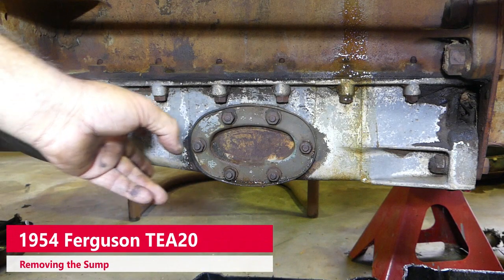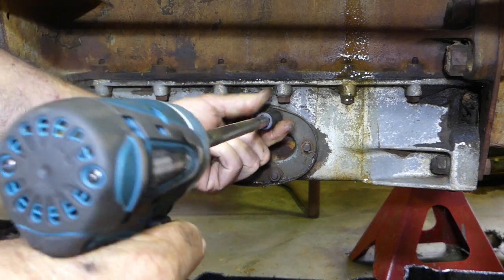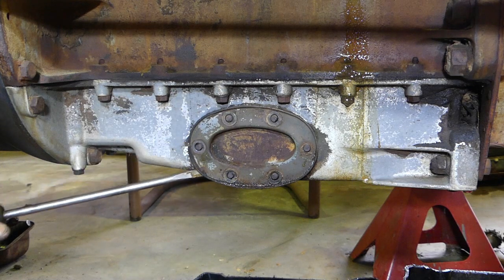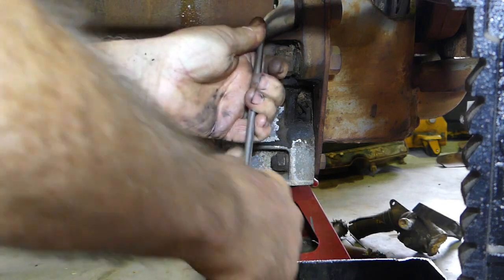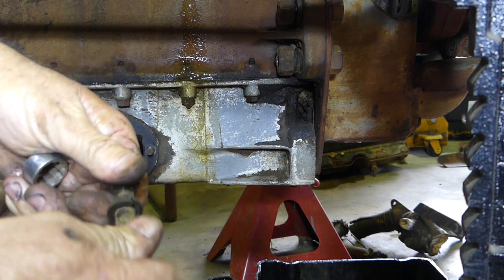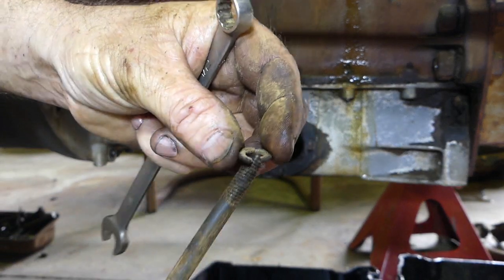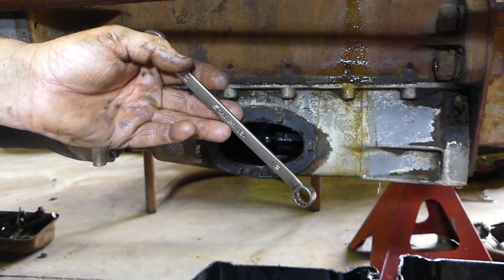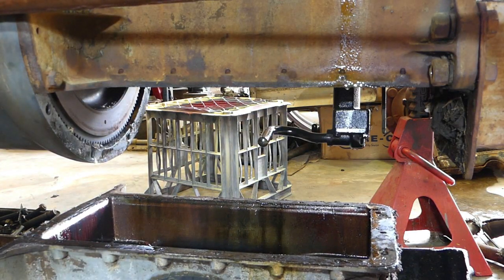Sparex Ferguson TEA20 # 4 Removing the sump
This is just a short video on removing the sump on our TEA20 to give access to the bottom end of the engine.

Here is a link to the Kangaroo Stew where I bought it and got it running.

Some of the links I talk of in the introduction are below.